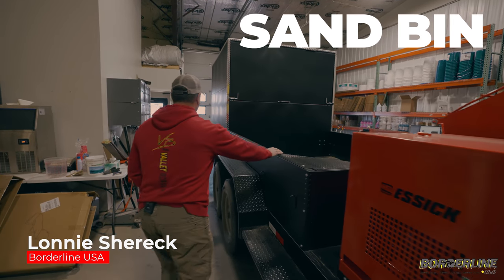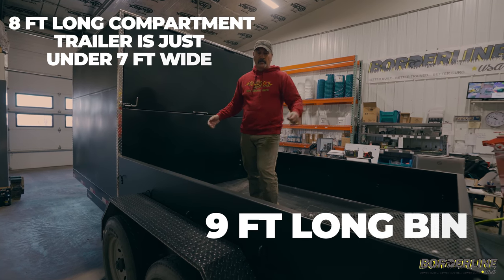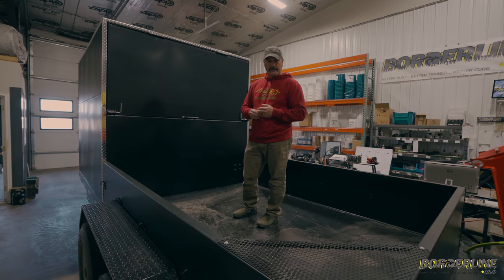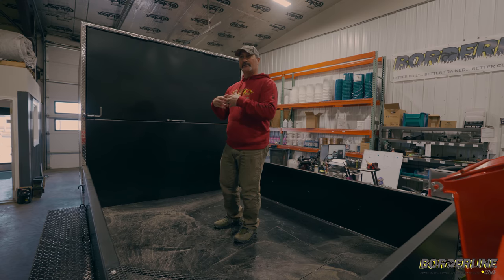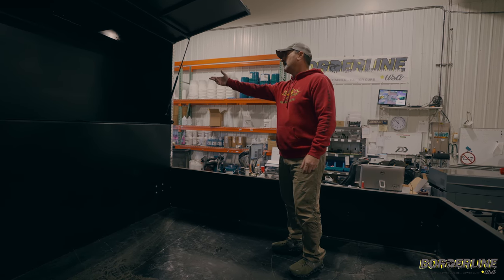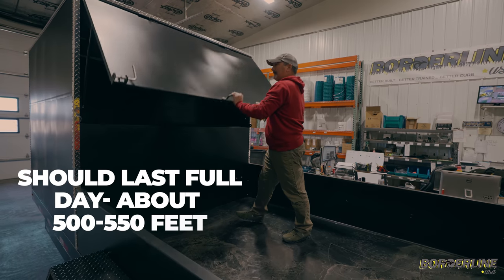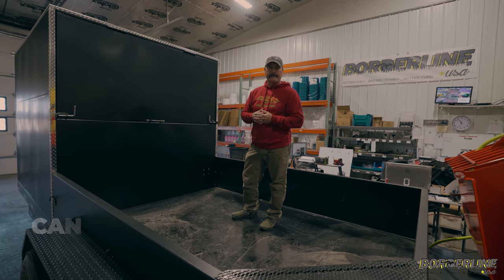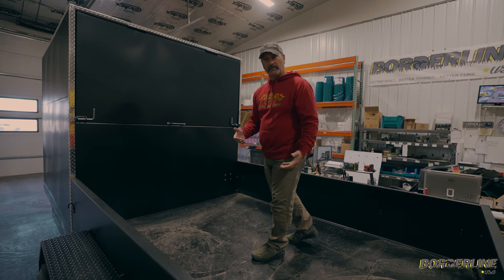Curbing Trailer Sand Pit Walkthrough | Custom Features & Options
Welcome to our comprehensive walkthrough of the sand pit in our top-of-the-line curbing trailer! Designed with your convenience and efficiency in mind, our trailer boasts a range of customizable features to suit your specific needs.

🚪⚙️ Our Trailer Features Include:

Ramp Door: Effortlessly load and unload equipment with ease.
Custom Shelf Storage: Keep your tools organized and easily accessible.
Rear Enclosure for Portland: Safely store and transport materials.
Mounted Mortar Mixer: Streamline your workflow with integrated equipment.
Your Color Scheme: Personalize your trailer to match your branding or preferences.
Dexter Axles and 14 Ply Tires: Ensure durability and stability on the road.
💪🛞 Goose and Bumper Pull Options:

Goose: Equipped with Dual 8k Axles for heavy-duty hauling.
Bumper: Features Dual 7k Axles for reliable performance.
Both: Fitted with 14 Ply G Rated Tires for enhanced durability.
Optional Water and Power Package Includes: 💧🔋

100 Watt Solar Panel w/ Solar Controller: Harness the power of the sun for sustainable energy.
800 Watt Inverter: Power your equipment on the go.
Overhead Lights: Illuminate your workspace for increased visibility.
Deep Cycle Lithium Battery: Reliable power source for extended use.
100 Gallon Water Tank: Convenient water storage for your needs.
Water Pump (70 PSI): Ensure consistent water flow for your operations.
Easy Tank Filler Cap: Simplify refilling for hassle-free operation.
Whether you're a seasoned professional or just starting out, our curbing trailer is designed to meet the demands of your business. Watch our walkthrough video to explore all the features and options available, and take your curbing projects to the next level with confidence.